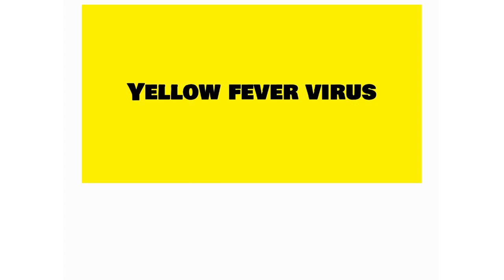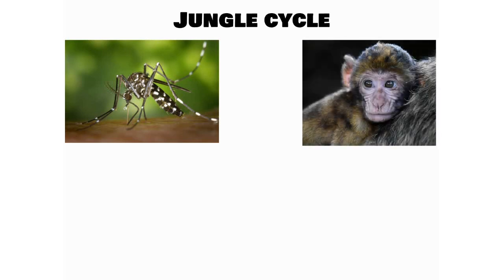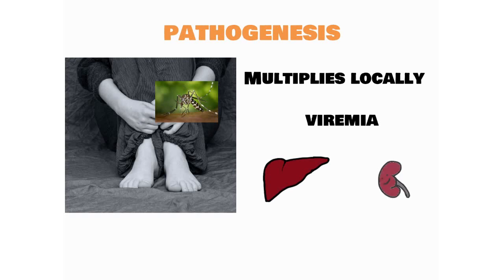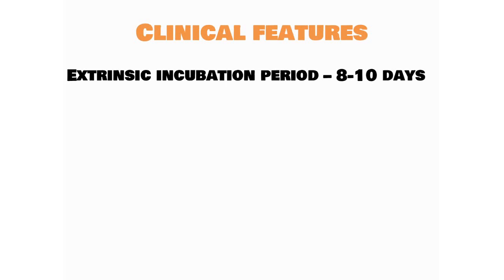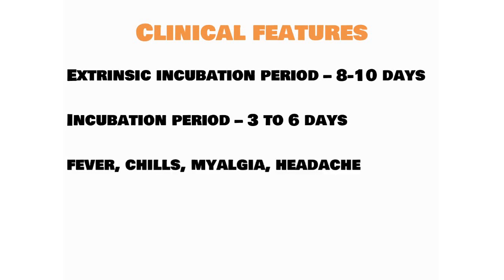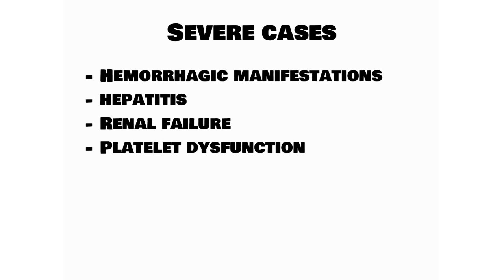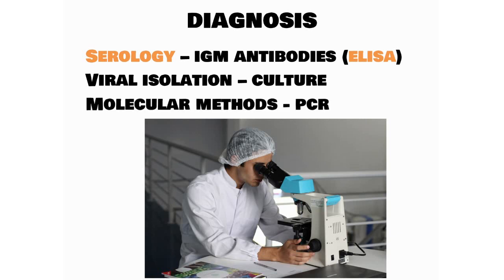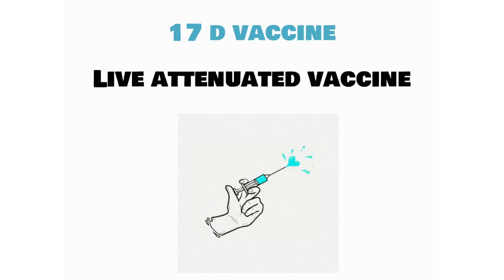Yellow fever virus | Microbiology | Med Vids Made Simple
This is a MedVidsMadeSimplified video on Yellow fever virus.

What is the best way to read e-books? Click the link below to know:

Click the link below to know how you can earn more money as a doctor in America/Australia/anywhere outside India:-

Do not waste your money. Follow factsideastips on Instagram for best deals and prices for any product on Amazon. They will search for the products with the best reviews, lowest price, cool offers and send you the link:-